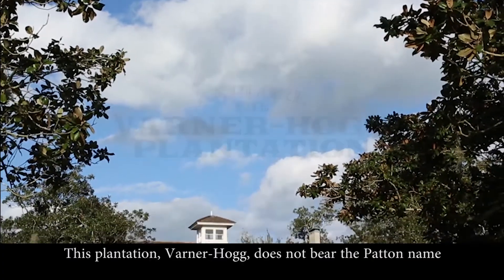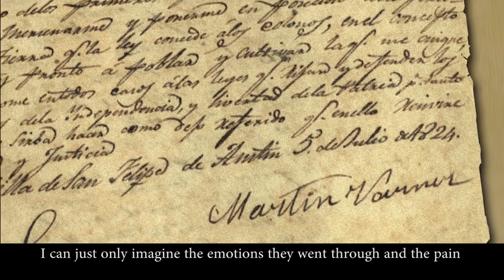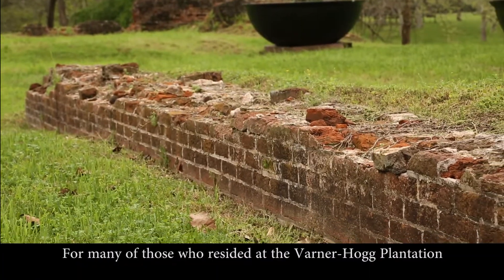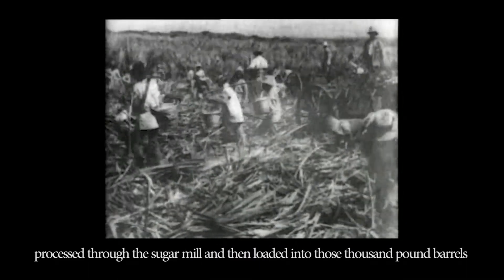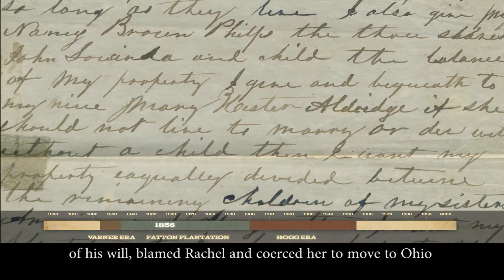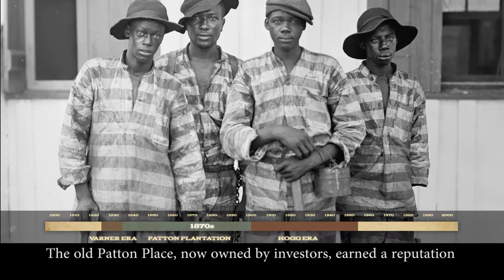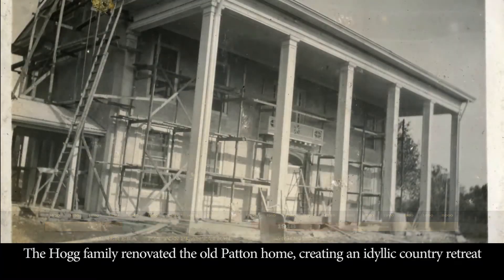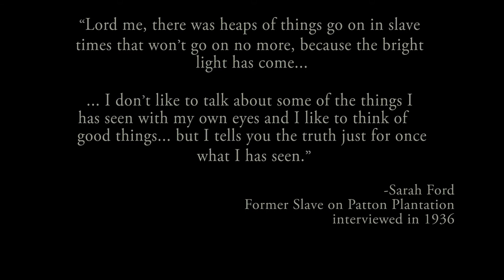Explore the Varner-Hogg Plantation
Pecan orchards, magnolia trees, and generations of Texas history and commerce encapsulate Varner-Hogg Plantation State Historic Site in West Columbia. The home tells the story of its three owners: Austin colonist Martin Varner, sugarcane mogul Columbus Patton, and Texas Gov. James S. Hogg. This property hosted sugarcane production, rum distilling, and oil drilling as it transitioned through families. Today, the site also tells the story of the enslaved people who lived and worked there.

Location:
GPS: N29° 9' 45" W95° 38' 27.5"